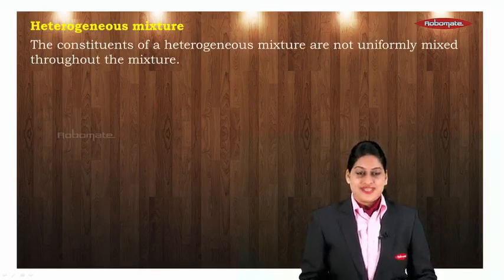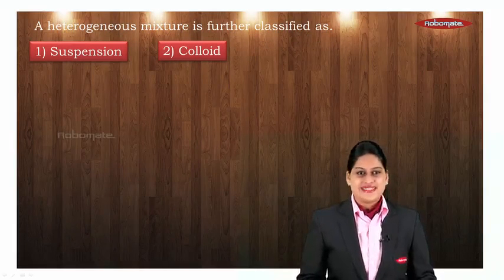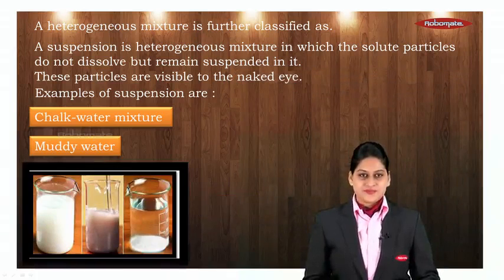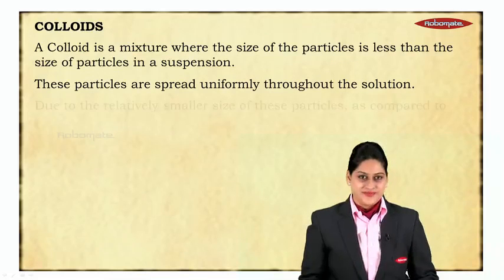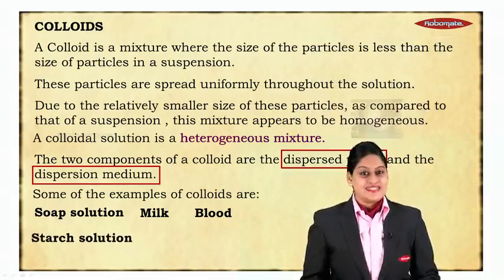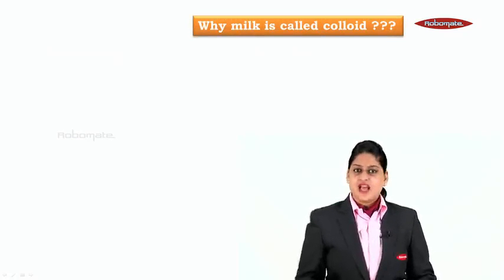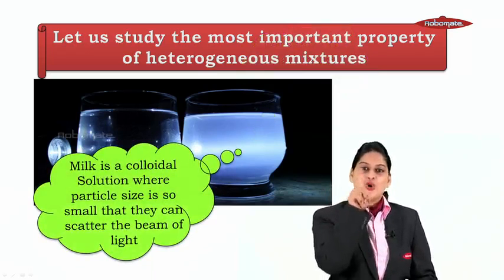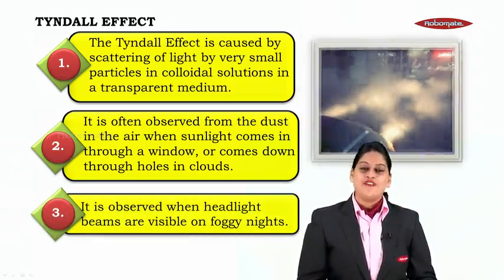STD IX | State Board | English Medium | Science